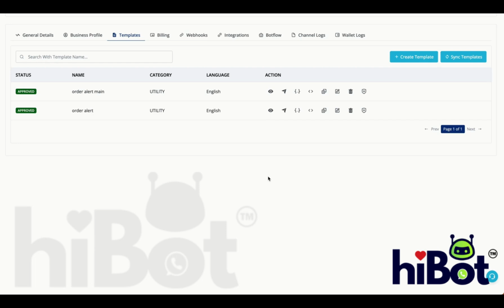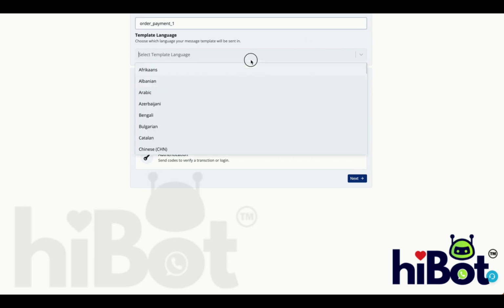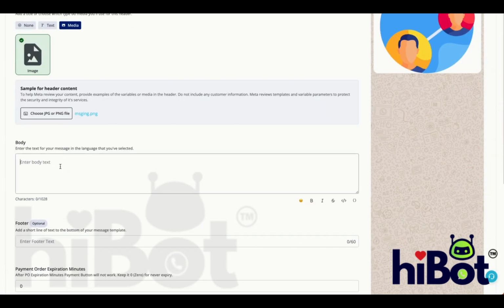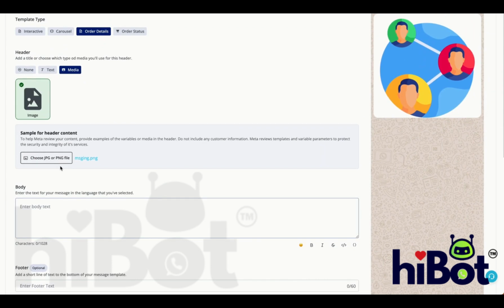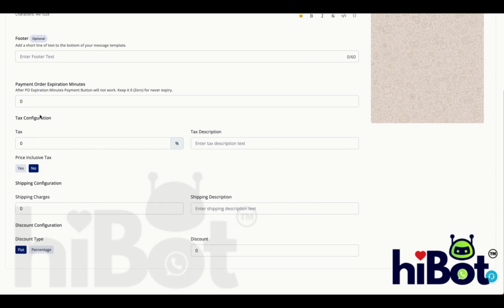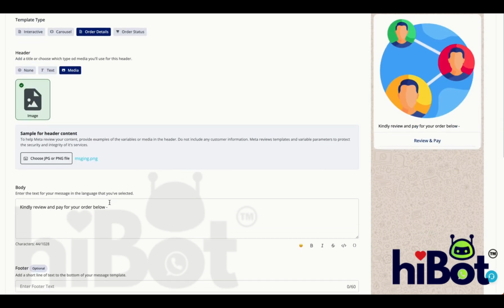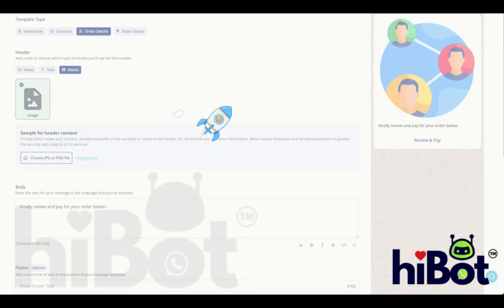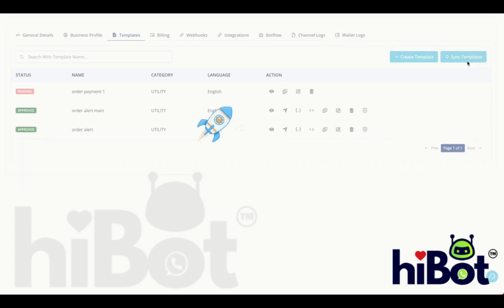How To Create A Order Details Template? | HiBot Tutorial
In this video, discover how To Create A Order Details Template?

✅ How to design a simple and professional order template
✅ Choosing the right delivery method
✅ Adding product details, pricing, and customer info
✅ How to make your template editable & reusable
✅ Tips for using templates for Shopify, WooCommerce, and Excel